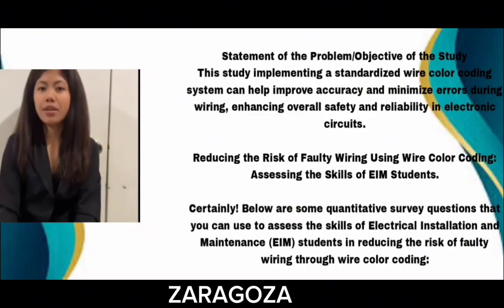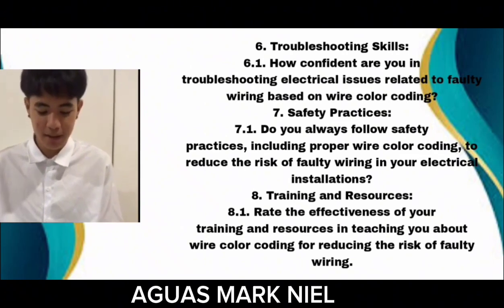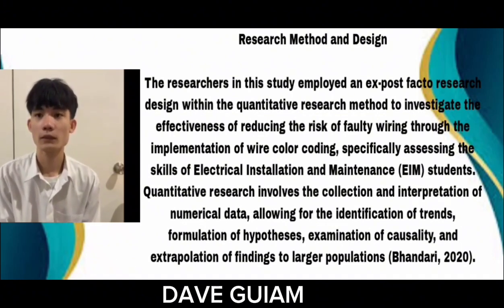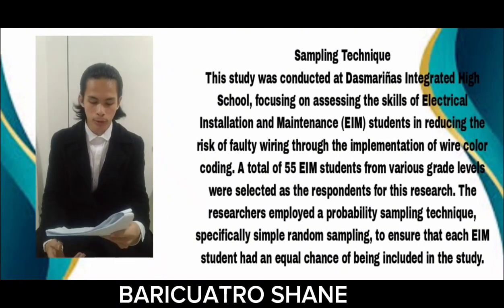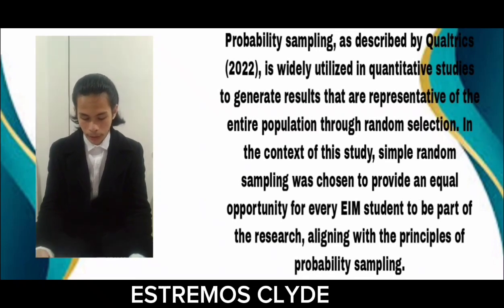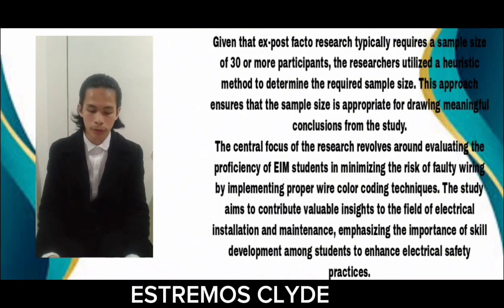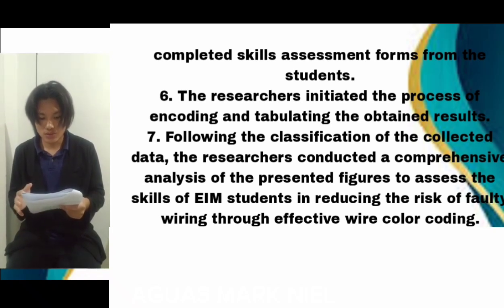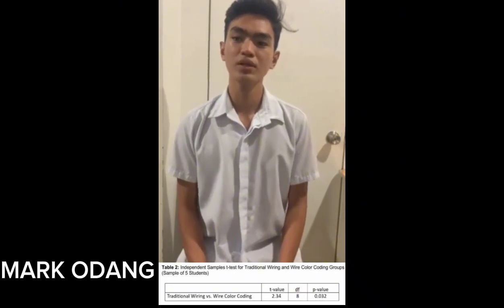EIM 12 C RESEARCH PRESENTATION GROUP 2